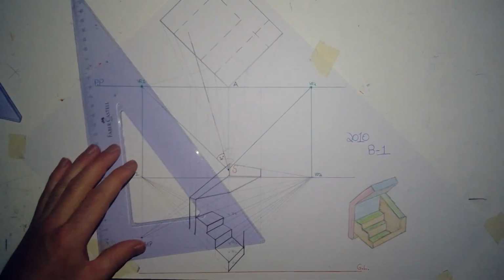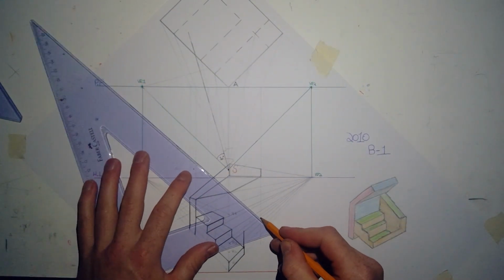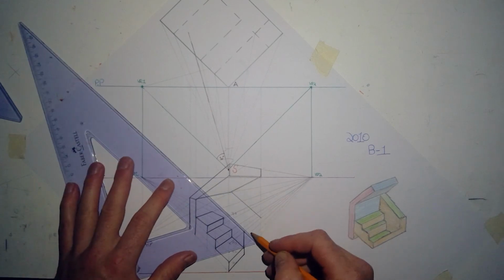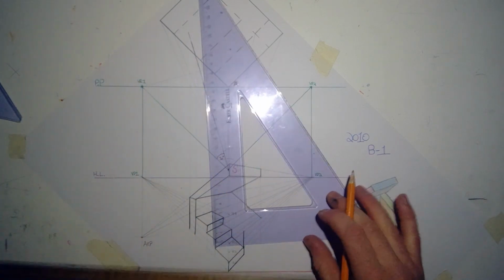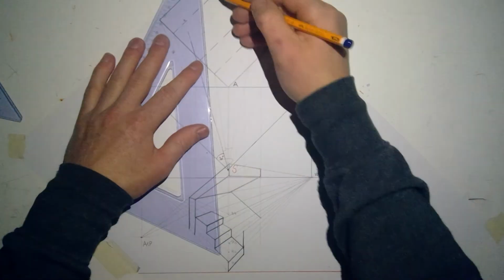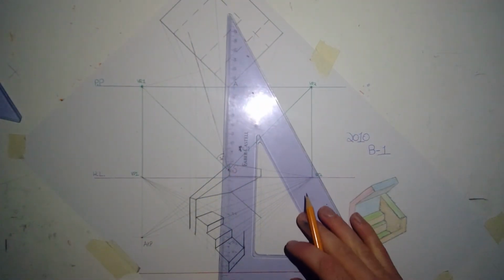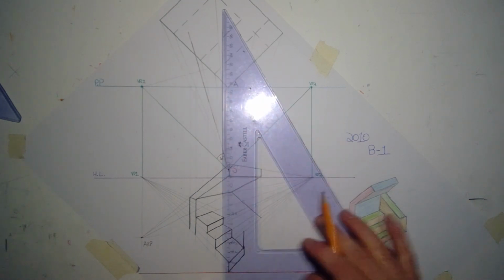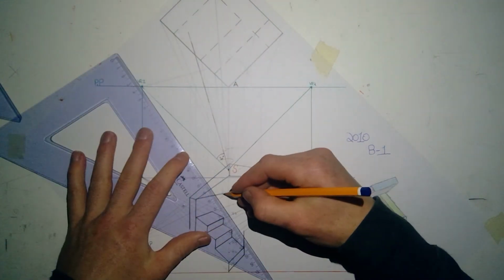D.C.G Leaving Certificate higher level Perspective 2010 B-1 solution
A worked solution for a perspective style question which appeared on the 2010 leaving certificate section B part 1. Set up in this  video but has been covered on a previous video on this channel. Go check it out.